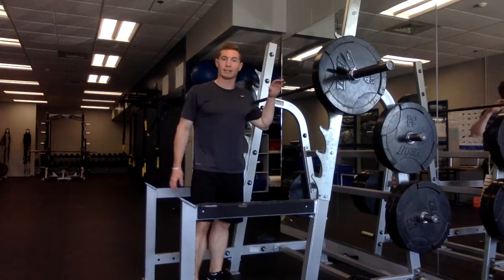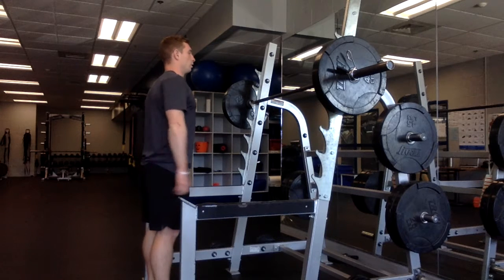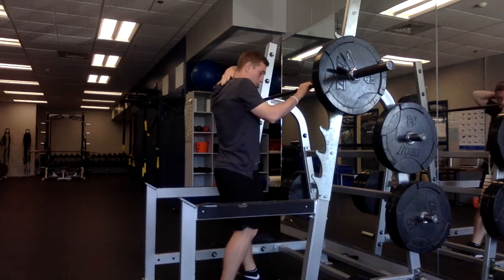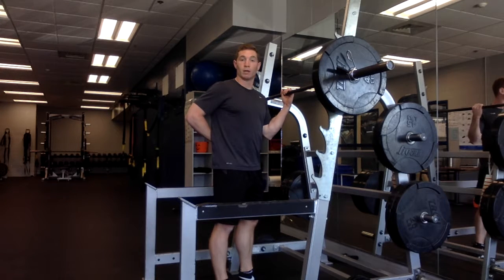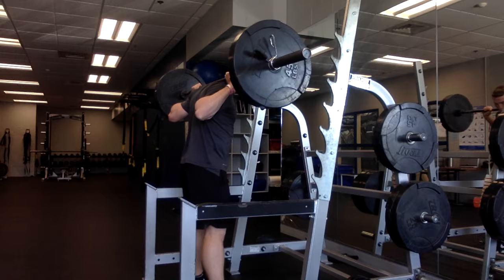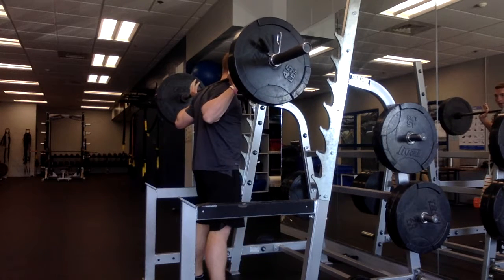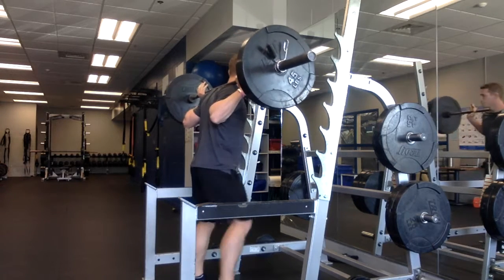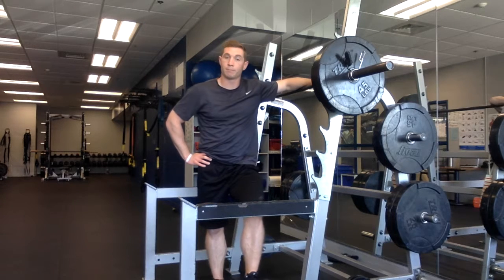Teaching Barbell Back Squat for M+W Tennis